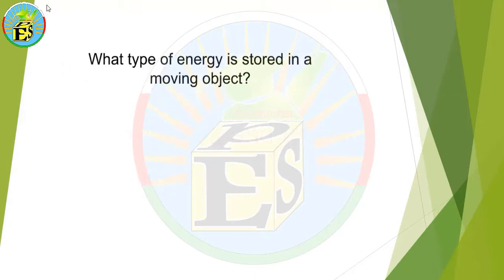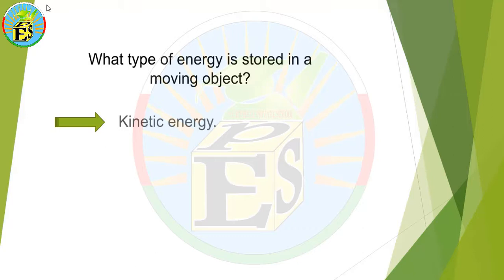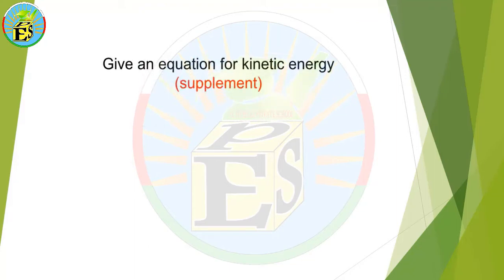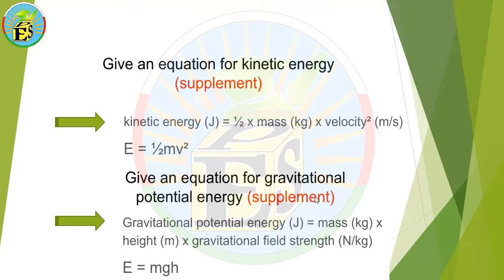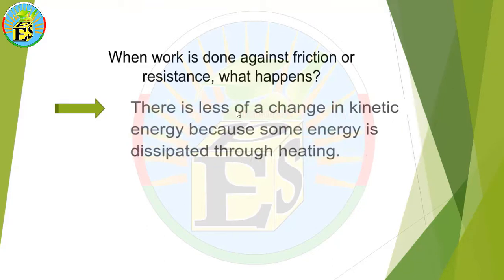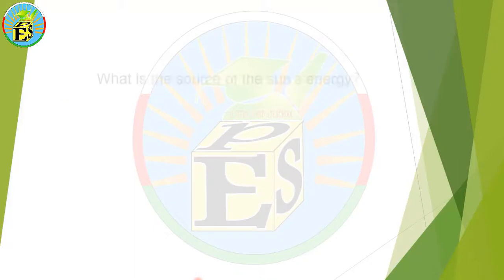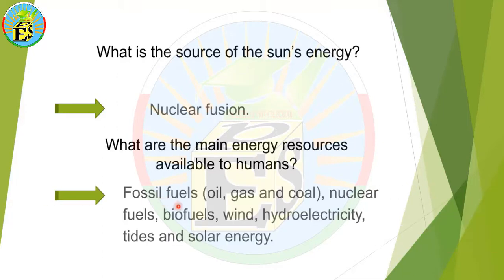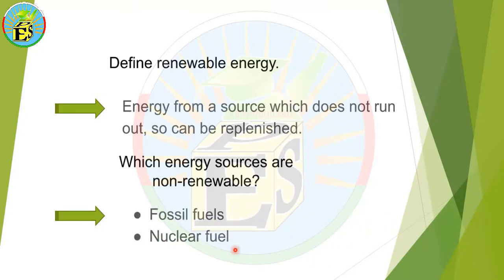grade 9 physics revision work, power and energy part 1 Mr Ibrahim Serria